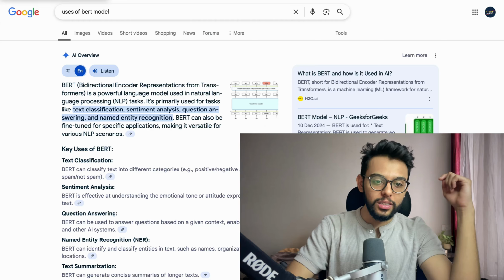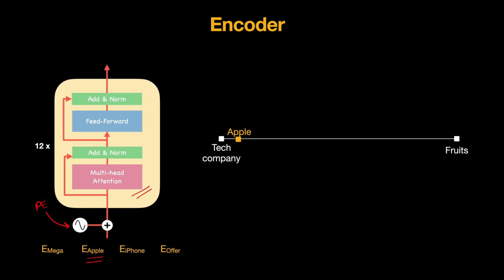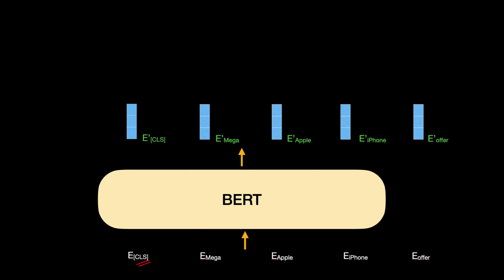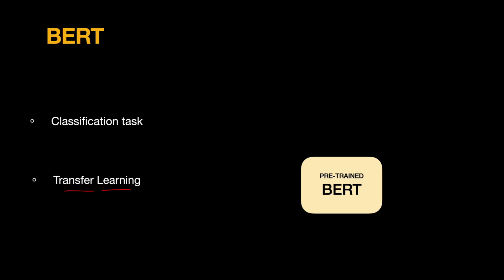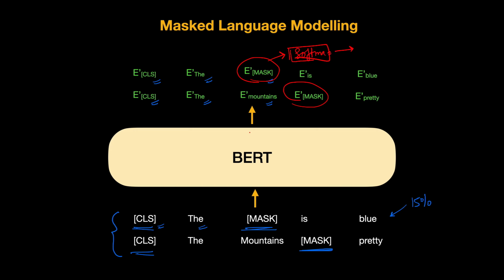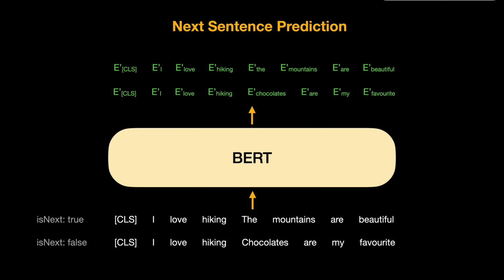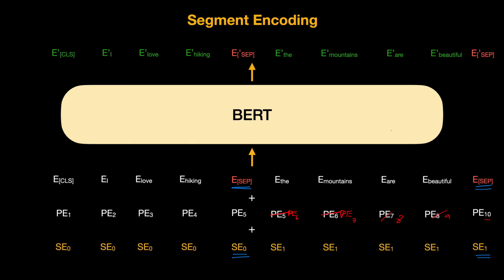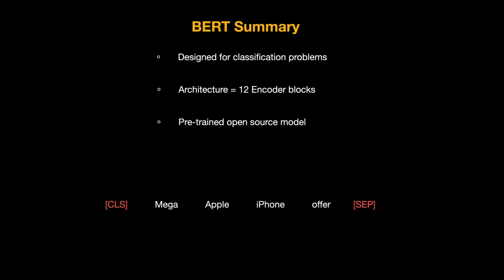BERT Demystified: Like I’m Explaining It to My Younger Self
In this video, we break down BERT (Bidirectional Encoder Representations from Transformers) in the simplest way possible—no fluff, no jargon. BERT is a Transformer based model, so you need to have a little bit of understanding of Transformers to understand this video.

We’ll go through:

✅ Why BERT was created – the motivation behind it
✅ Create it from scratch using Transformers
✅ Cover concepts like masked language modeling, next sentence prediction, segment embeddings, special tokens, and more
✅ And use cases of BERT

By the end, you’ll not only know what BERT is, but you’ll understand the thought process behind its design and how it became a game-changer in NLP.

Timestamps:
0:00 Intro